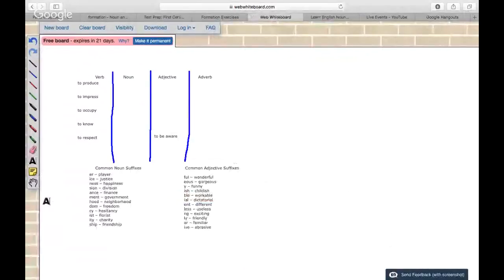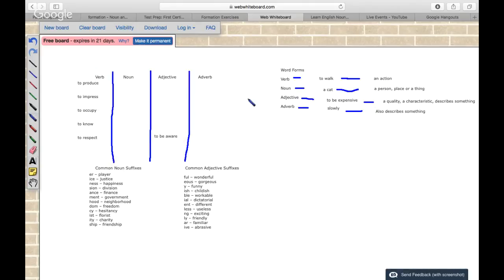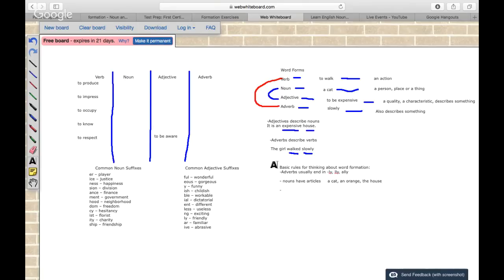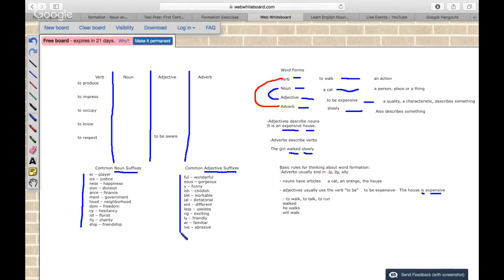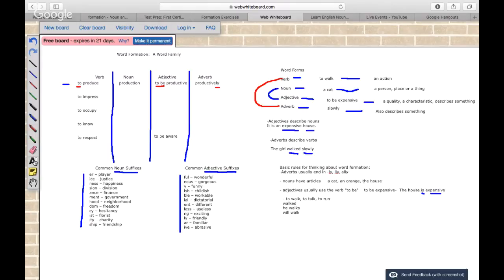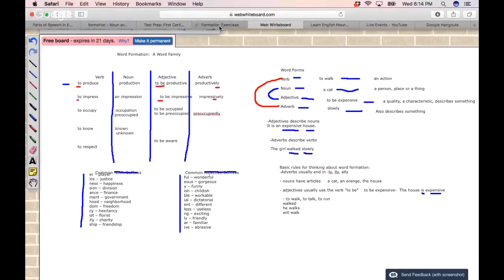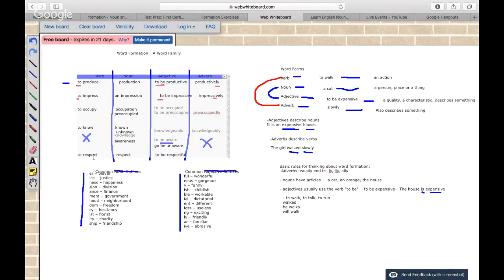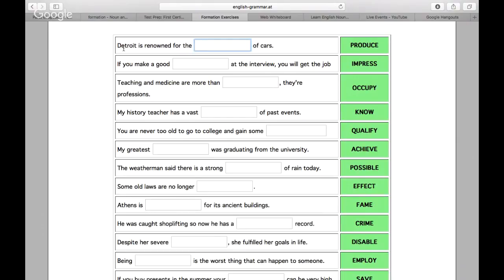Word Formation Pre Int + Level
This is a lesson on word formation